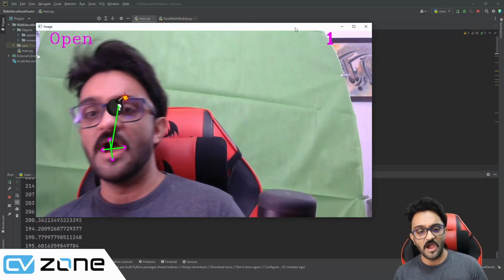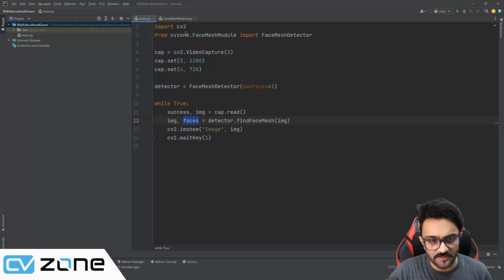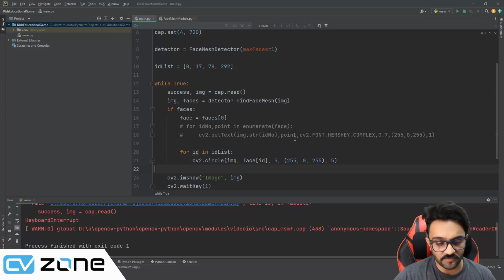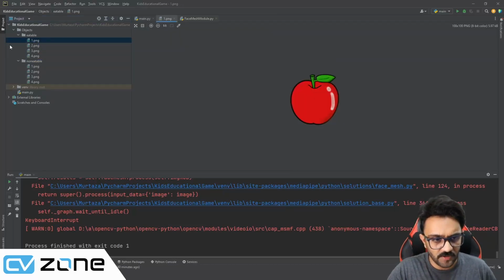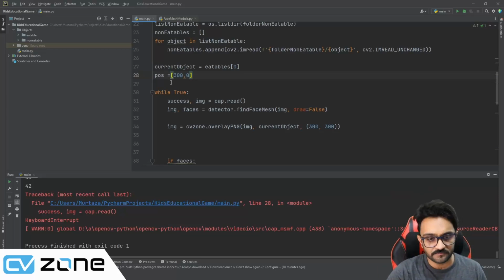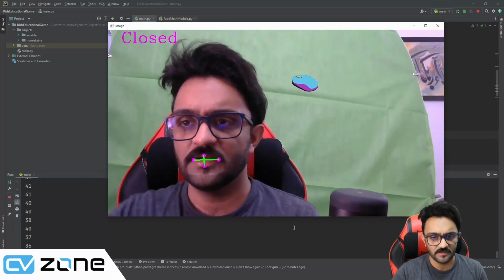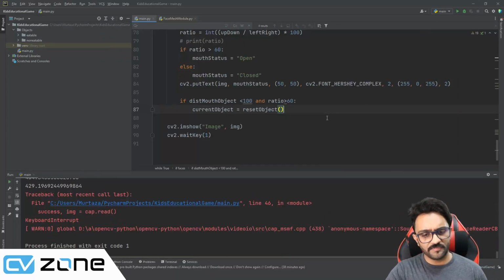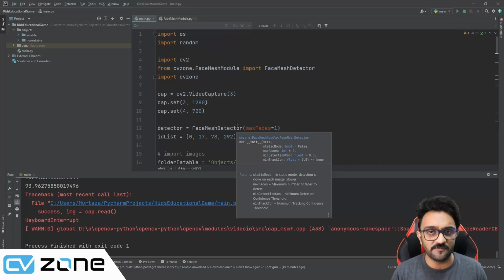Educational Kids Game using Computer Vision | OpenCV Python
Premium Courses:
✔️ Computer Vision Game Development Course: